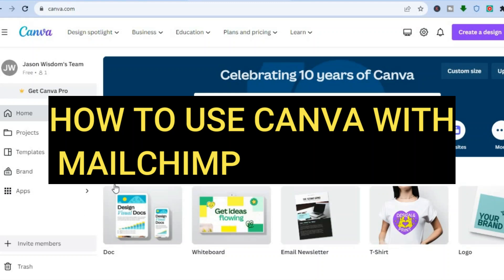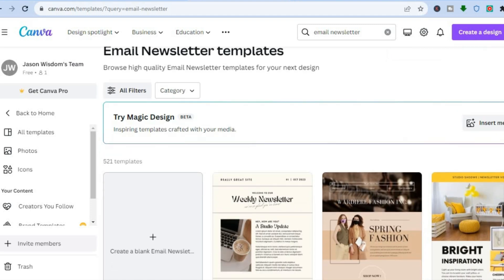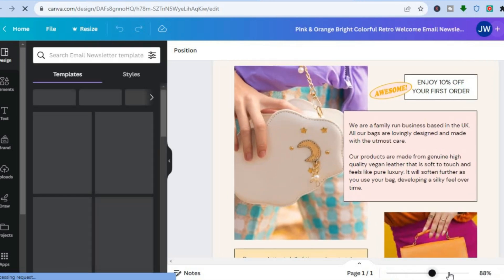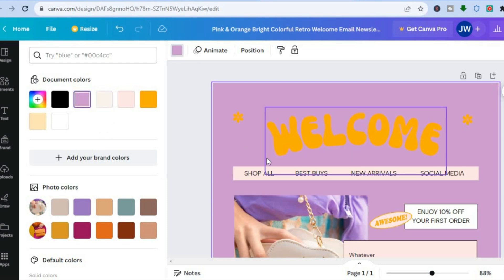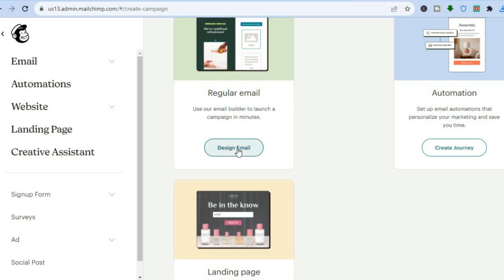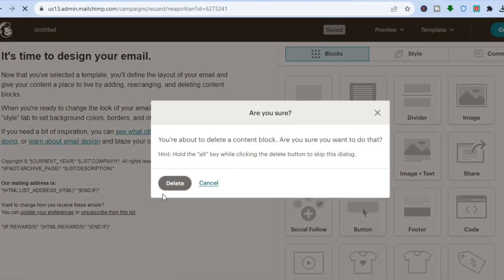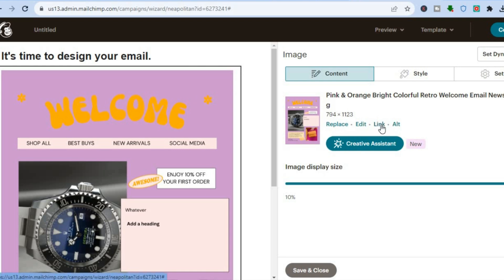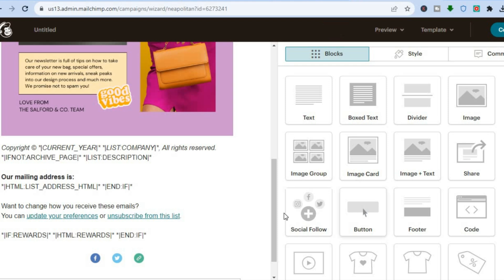HOW TO USE CANVA WITH MAILCHIMP 2024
HOW TO USE CANVA WITH MAILCHIMP